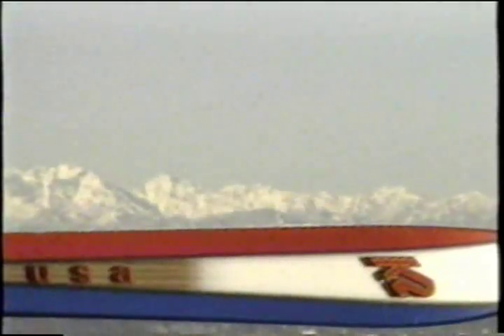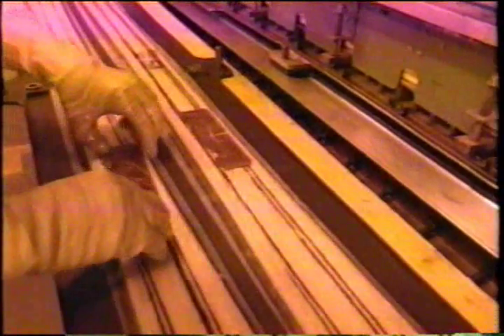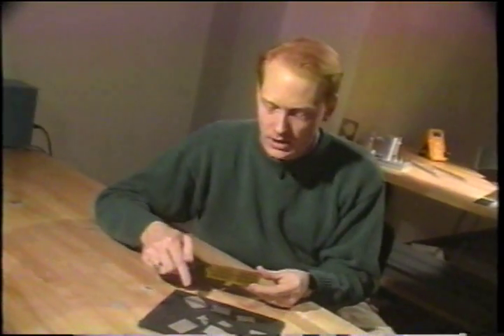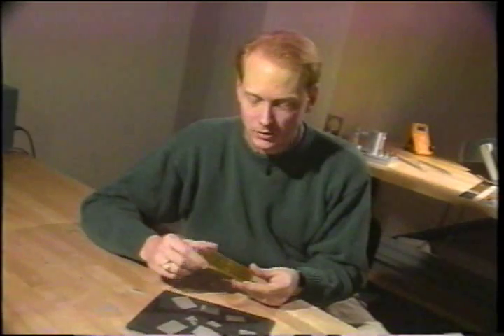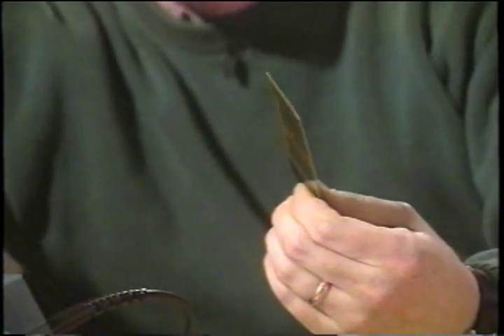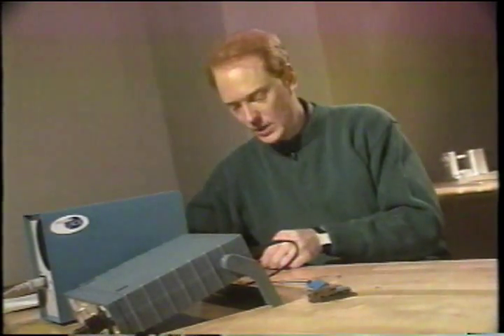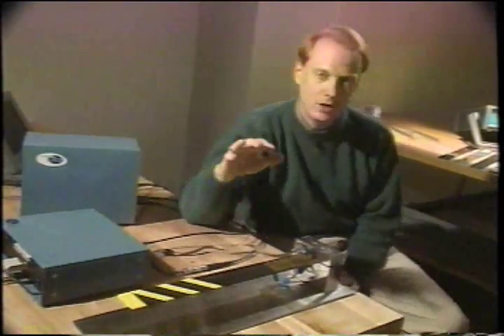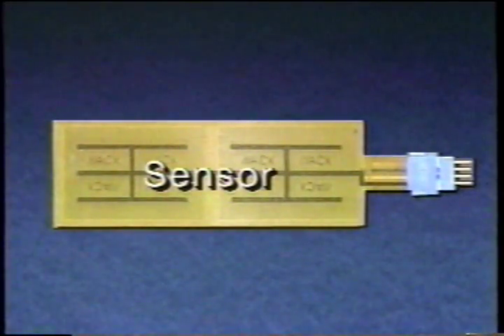Active Control eXperts / ACX / K2 Smart Ski / The Brain Inside (Corporate Video, 1996)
ACX, or Active Control eXperts, was the maker of devices and technology centered around piezoelectric "smart"materials.  Most famous for being the technology behind the Smart Skis from K2 Ski Corporation, ACX's vibration control devices were embedded in roughly half of the skis K2 manufactured in the late 1990's.  Their devices were also used in snowboards from K2, mountain bike shocks from Girvin/ProFlex/K2 Bike, metal bats from Worth, and in products in other markets, including high-precision photo-lithography equipment.  In 2000, ACX was acquired by Cymer, a company that supplied technology to photo-lithography equipment makers.